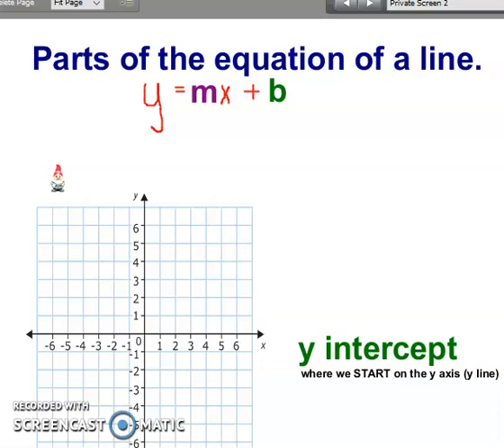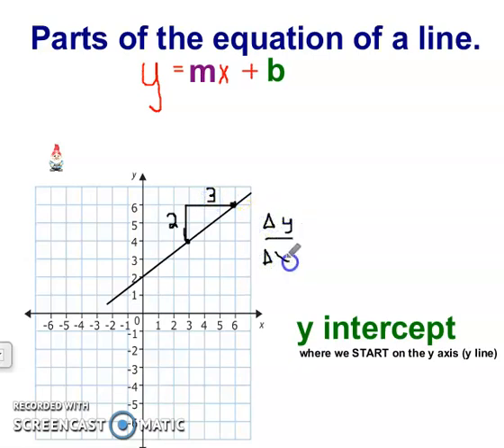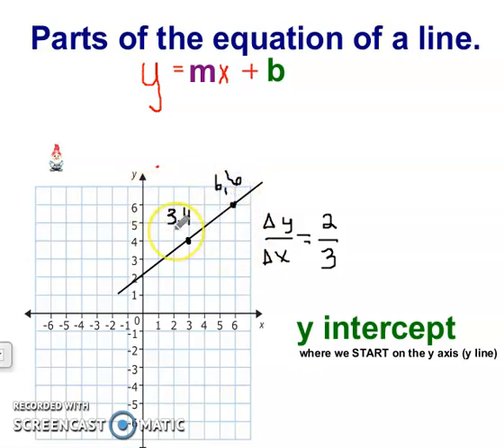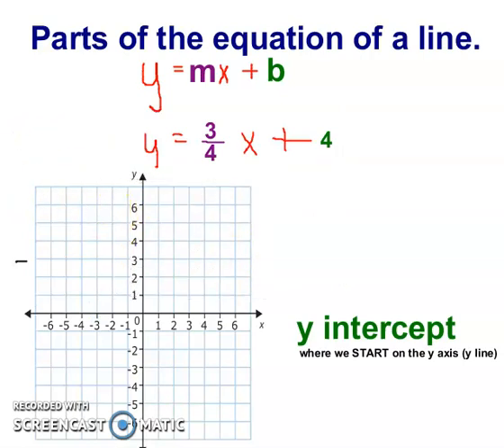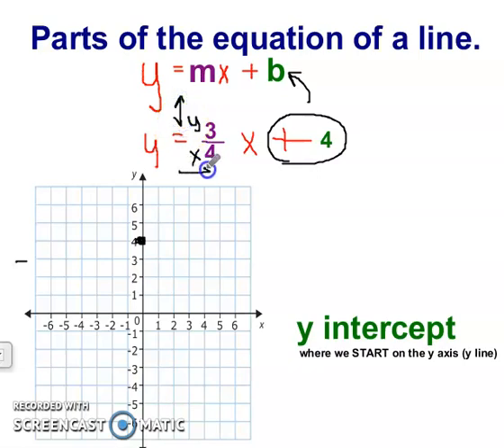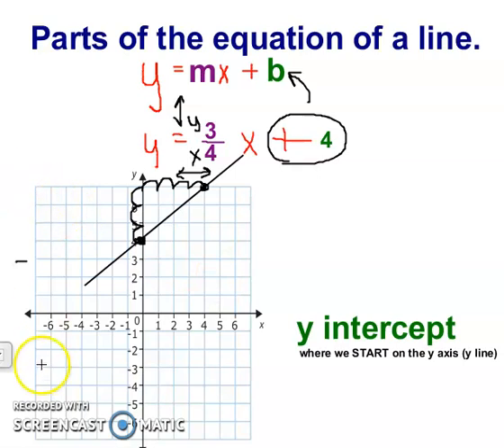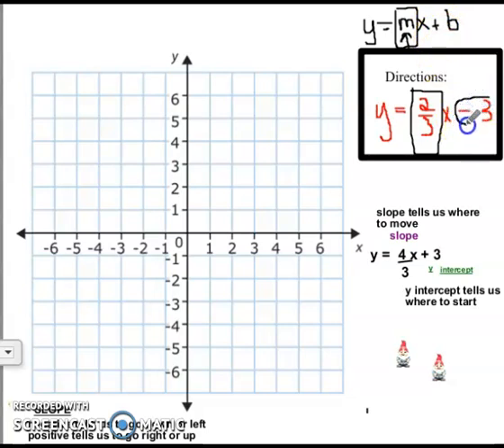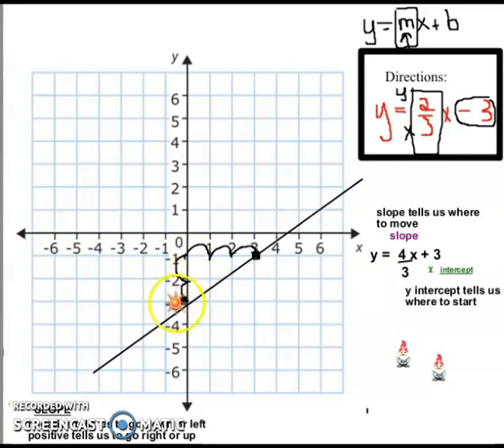draw line from equation of line